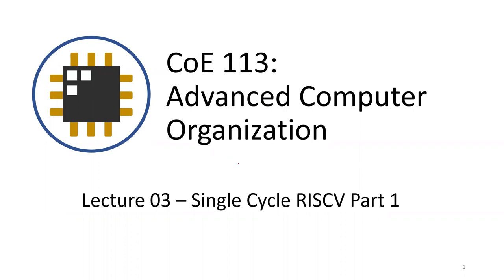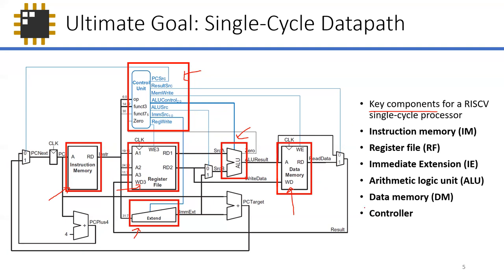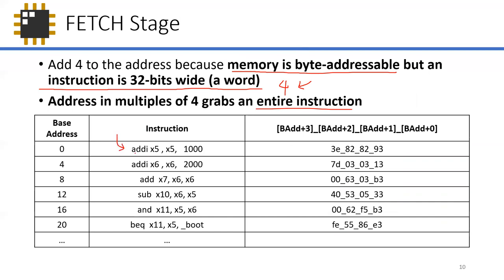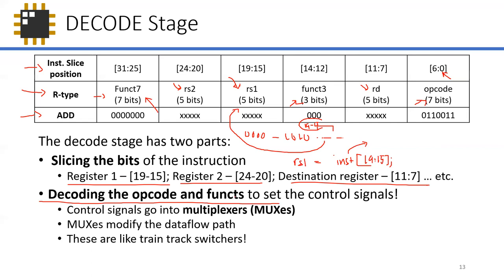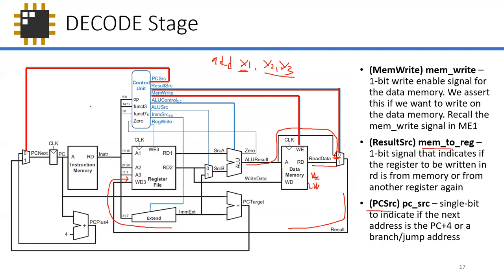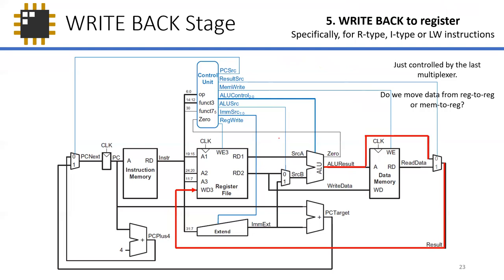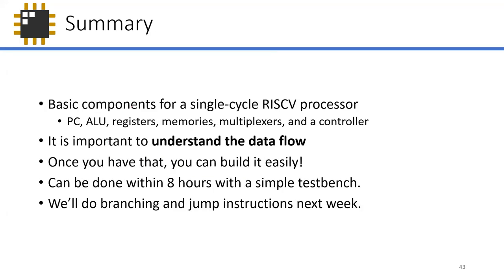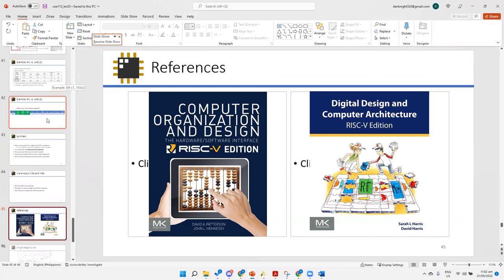CoE 113 1s2223 | Lecture 03 -Single Cycle RISCV Part 1 | Ryan Antonio | Tagalog and English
In this lecture, we discuss the basics of a single-cycle processor. Beginning with the core components then building the datapath.